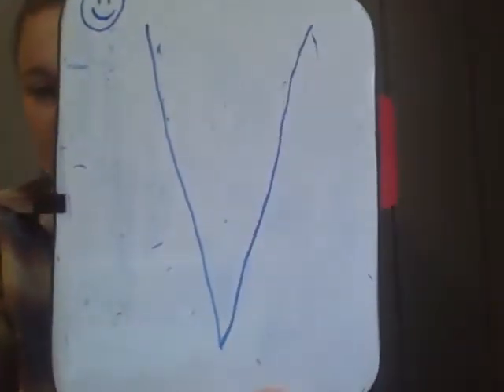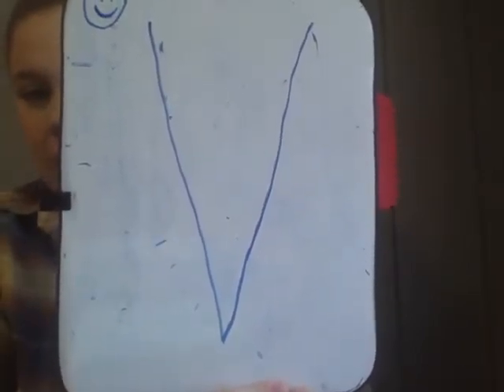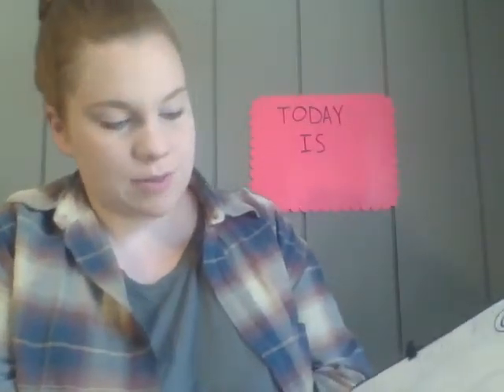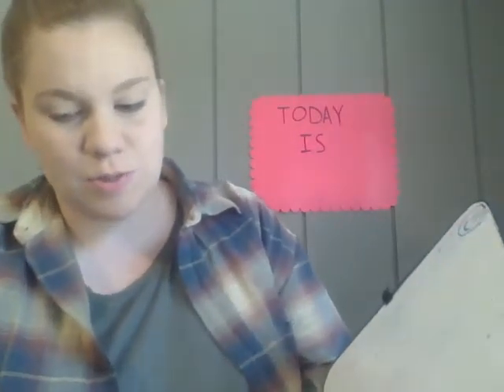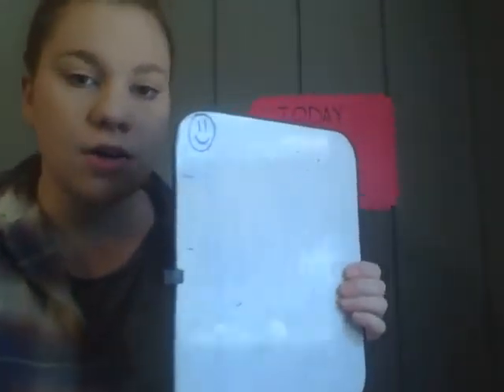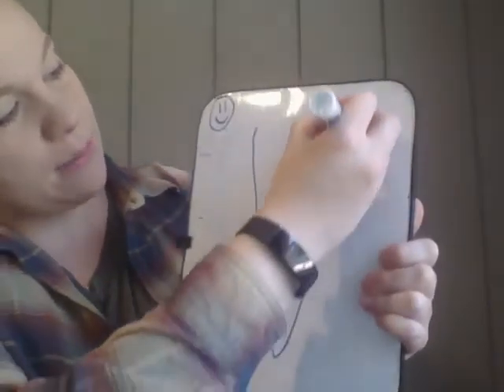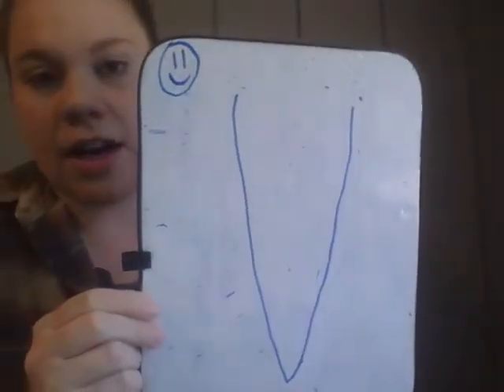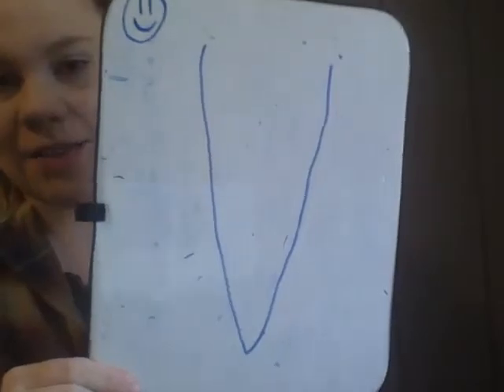The Letter V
Watch the video. Then find 1 thing that starts with V in your house and practice making the letter V 8 times. Have fun!